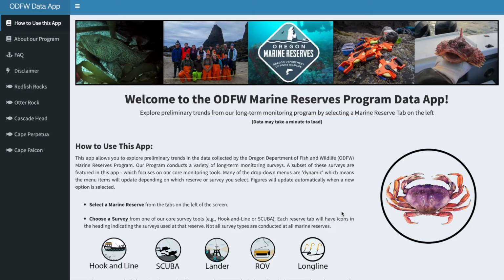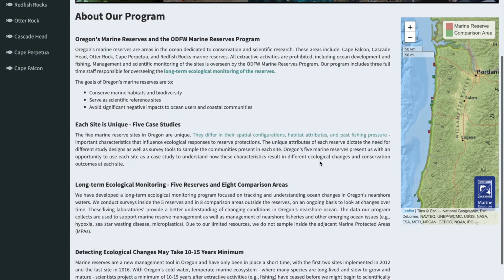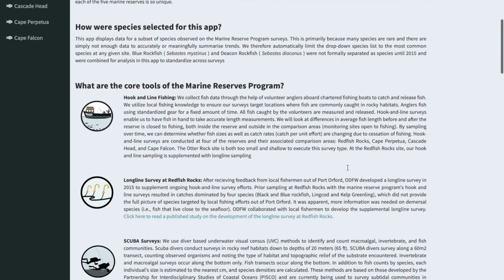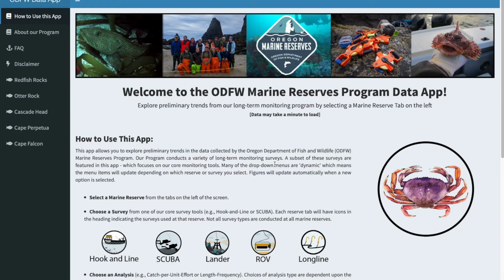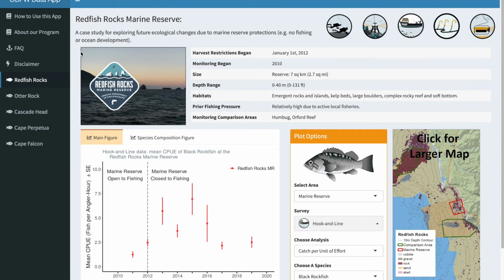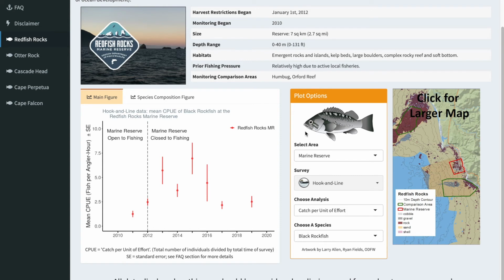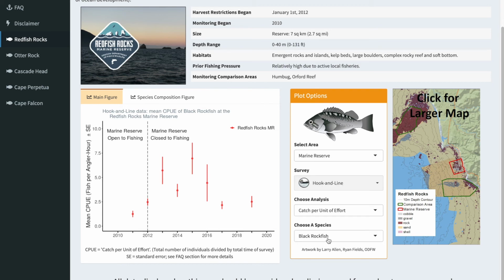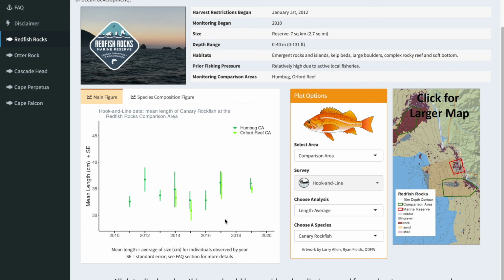Data Dashboard Tutorial: How to Explore Marine Reserves Data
In this 5 min video, Ryan Fields walks you through how to use the new ODFW Marine Reserves Program Data Dashboard. The dashboard is a website that allows you to explore monitoring data collected by ODFW over the last 10 years. The dashboard data are preliminary and for exploratory purposes. We invite you to explore with us as we begin to investigate nearshore trends and natural variation of different species at each marine reserve.